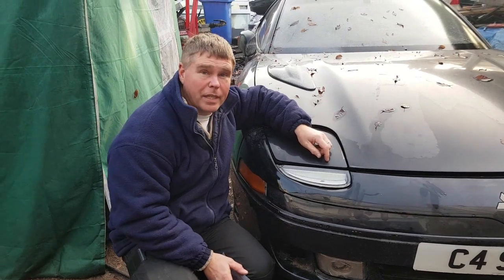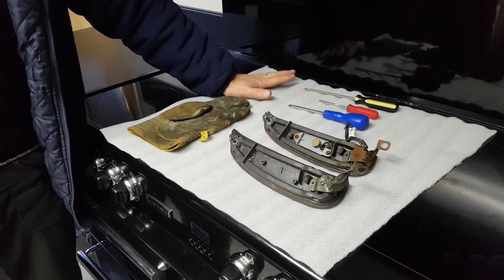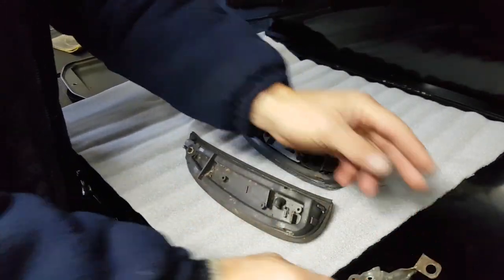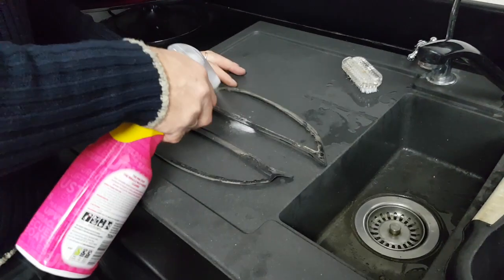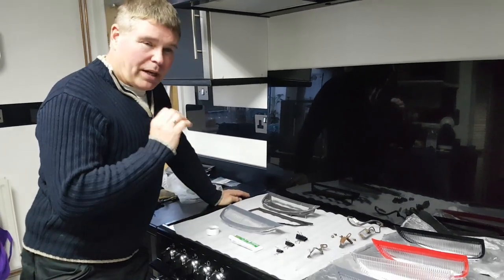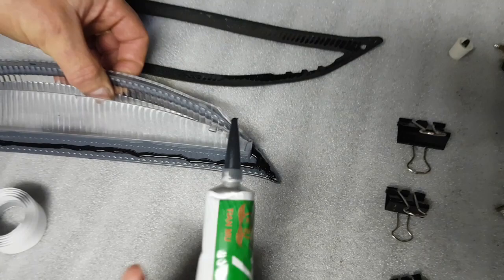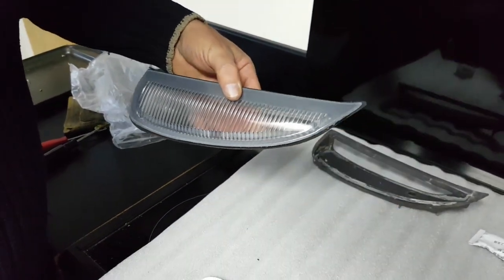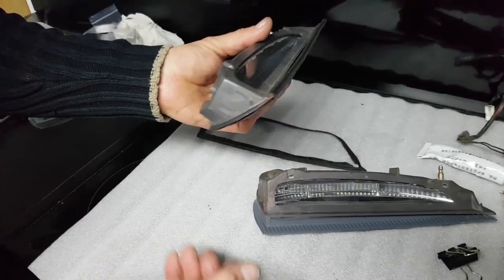Mitsubishi 3000gt / GTO front light repair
In this video I will be showing you how to remove, disassemble and repair your Mitsubishi 3000gt or GTO front lights / snake eyes.